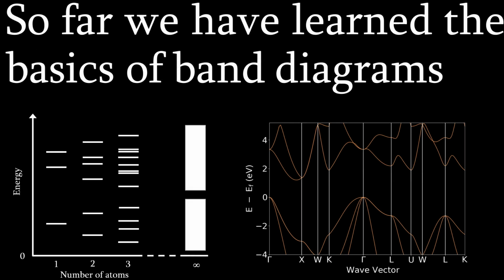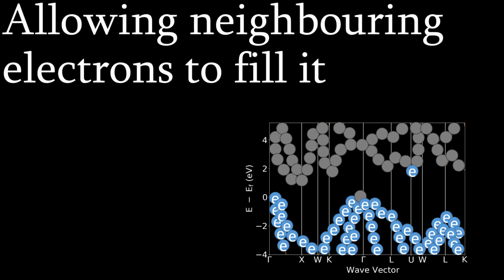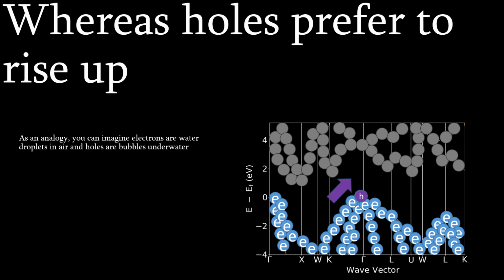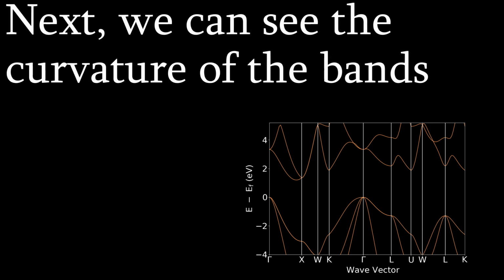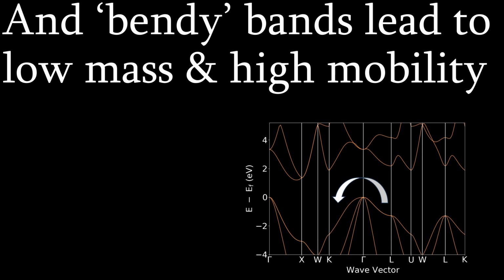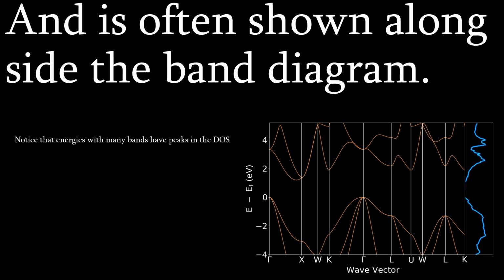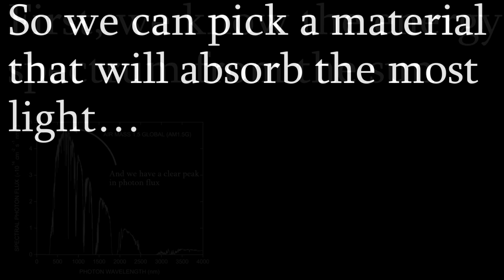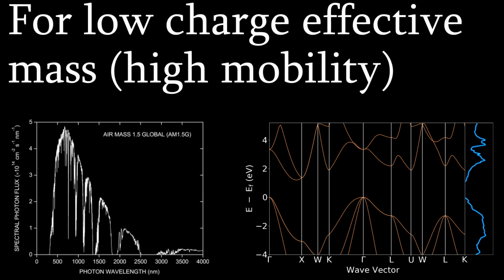Understanding Materials 6